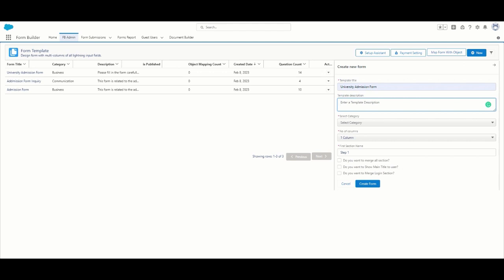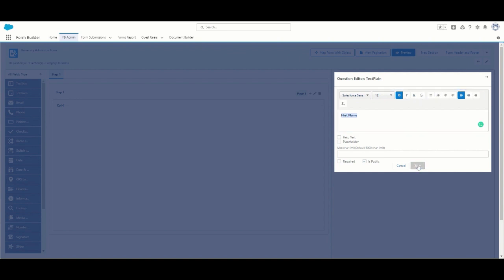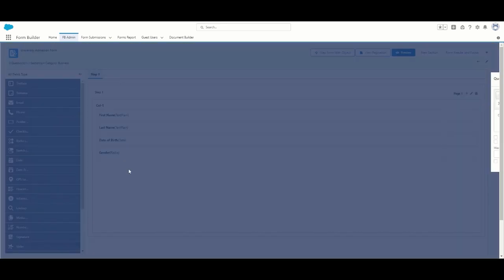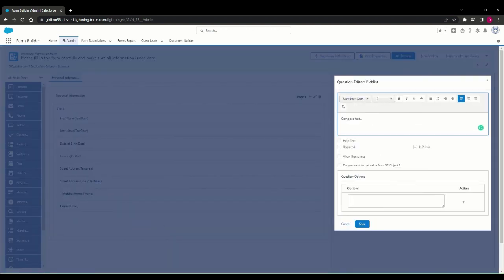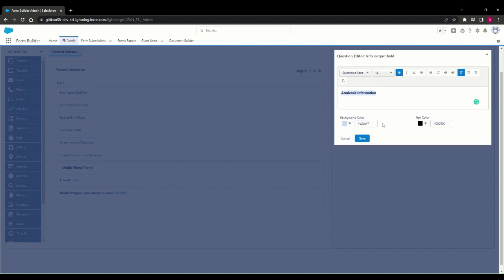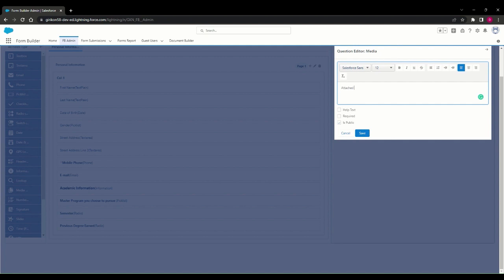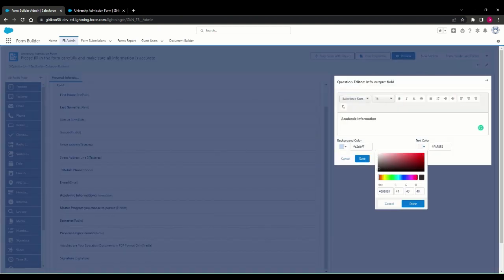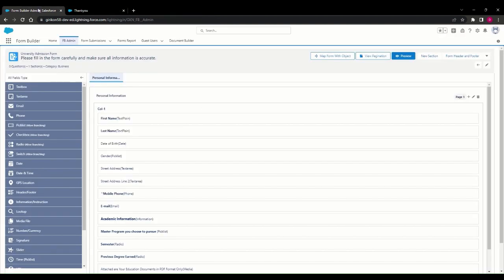How to Create a Form with GirikForm Builder Within Minutes!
Looking to quickly and easily create a form for your website or application? Check out this step-by-step tutorial on How to Create a Form with Formbuilder Within Minutes! In this video, we'll guide you through the entire process using Formbuilder, a powerful tool that allows you to create custom forms in just a few clicks. With our expert tips and tricks, you'll be able to create professional-looking forms that are optimized for SEO and designed to convert. Don't miss out on this essential tutorial – watch now!